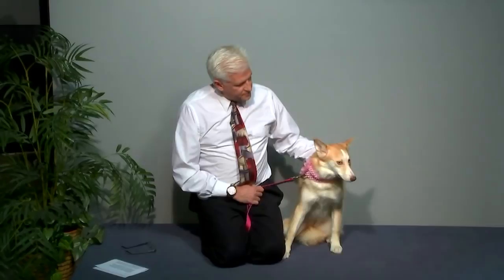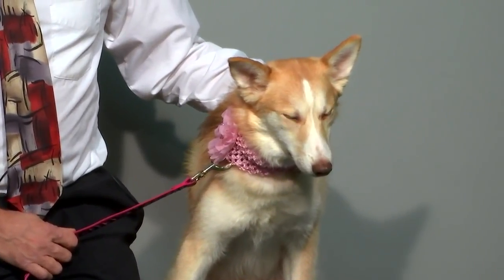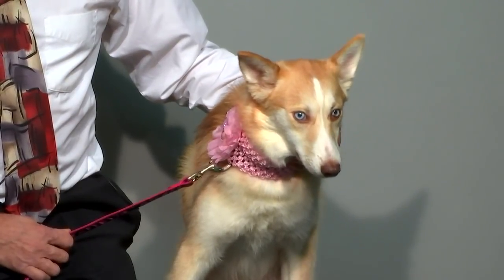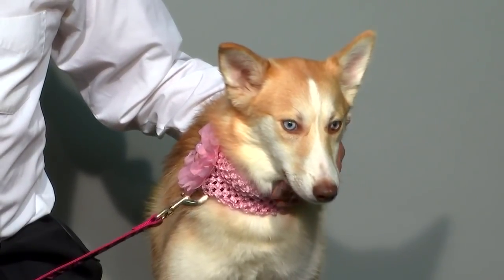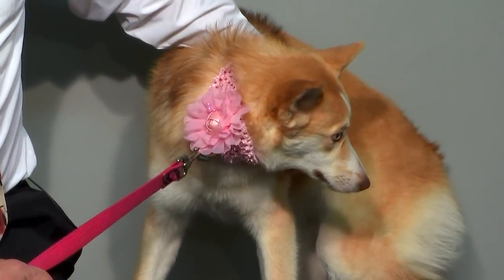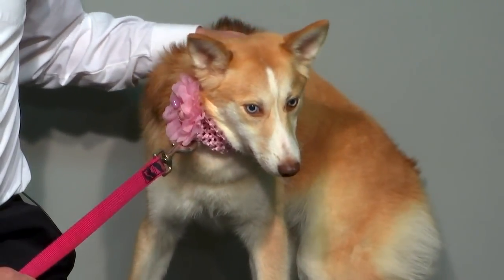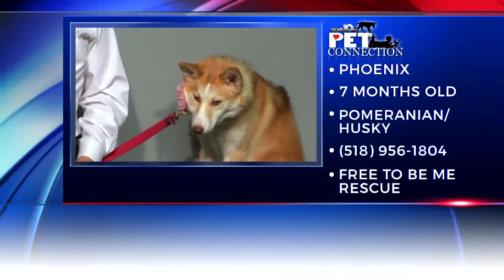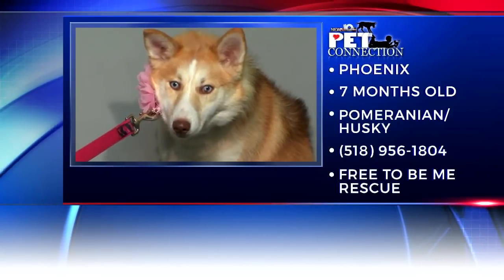Pet Connection Phoenix 1-11-19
Here is a perfect example of a Puppy Mill Designer dog...A Pomeranian/Husky mix. bred...and was Too Large so sat in a cage for 6 month to see how big she would become. Really pisses me off.
Let's find this girl "Phoenix" the home she deserves. Love-Patience-and understanding. Notice there are STRICT requirements. if you do not have these, she can not be adopted to you. We need this to be just right for her. She continues to grow and come out of her shell. She will be amazing.

1-11-19

Even though sweet shy Phoenix is only 7 + months old she has been thru enough for a lifetime. A little over a month ago Phoenix was rescued from the life of a puppy mill dog.  She was breed-to be a Pomsky. That’s a Pomeranian/Husky.   That type dog is only the size of a small Pomeranian but looks like a husky.  Because she was not the right size the mill owner got rid of her.  So sadly she lived the first 6 months in a crate. Never knowing what human touch was or love.

 We have been working with her this past month and she is learning to trust us. She LOVES to play with all dogs but dogs her size or bigger would be best because of her rough play.  She loves her toys and is in that puppy stage of chewing on things. And walking on a leash is slow to learn but we are getting there.

We know this beautiful little girl is going to get a lot of attention.
Please understand we are all volunteers. Only applications that meet the requirements that she needs will be answered/processed.

REQUIREMENTS:
*Phoenix will need at least a 4 foot high fenced in yard.
* She needs a playful playmate about her size or larger to expel that puppy energy and to learn from.
* No children under the age of 10 years old due to her being a large puppy.
* She is not your typical dog and will need to be placed in a dog savoy home who will go slow with and  have the patience.
* And she will need to be crated at night time or when you are away.

Come meet Josie and all the other wonderful dogs this Saturday, the 12th, from 11-1pm, at The Healthy Pet Center in Latham, 775 New Loudon Road.